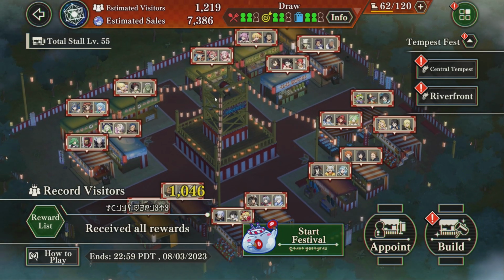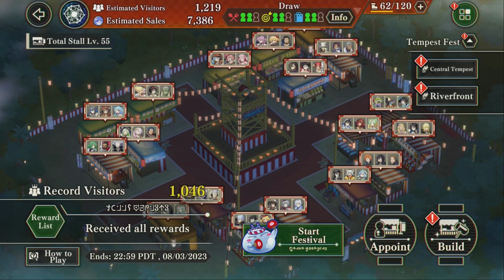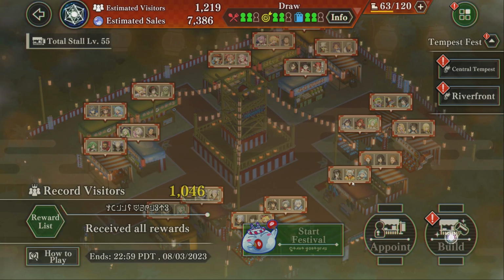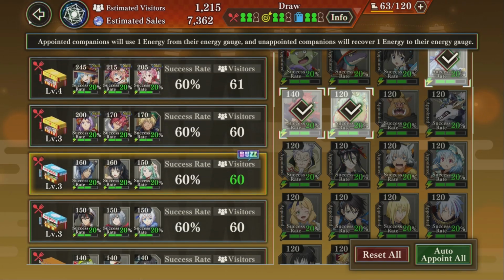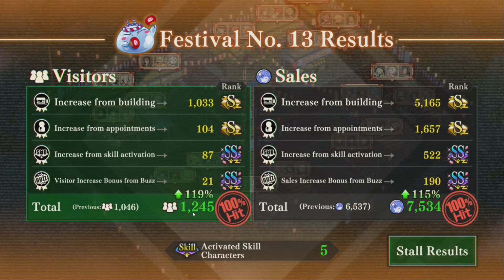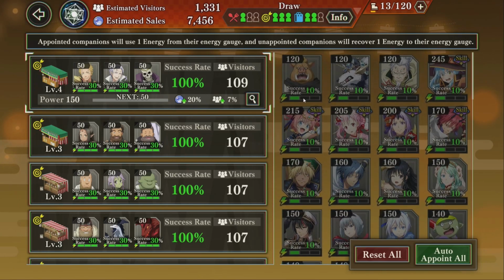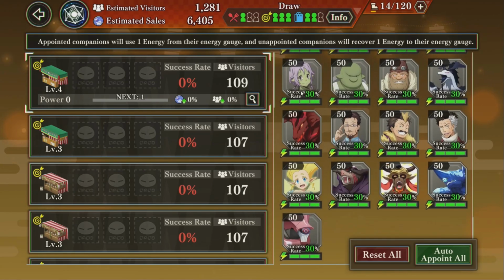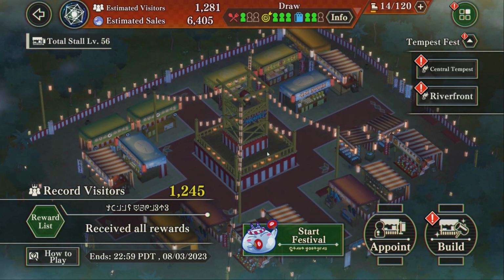SURPRISE! TEMPEST FEST IS HERE! HOW DOES IT WORK? (Slime: Isekai Memories)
Today, the first Tempest Fest silently dropped!